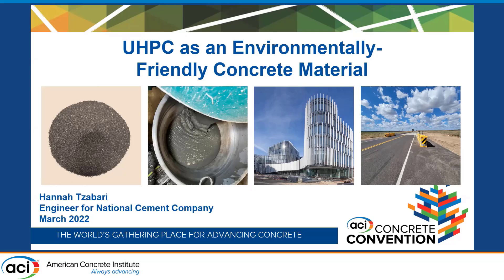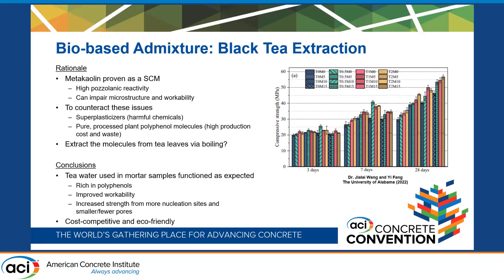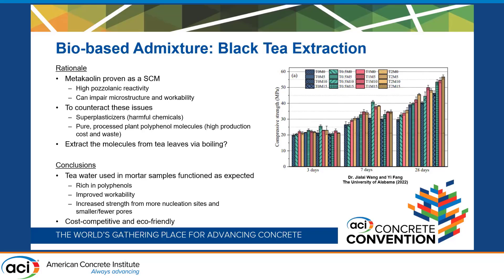UHPC as an Environmentally-Friendly Concrete Material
Presented By: Hannah Tzabari, National Cement
Ultra-high-performance concrete, environmentally conscious concrete design, and alternative or supplementary cementitious materials have all been large focuses of the ACI Fall 2021 Convention; however, as each topic has its own separate presentation session, the interaction of these three elements has not been explicitly discussed. The “UHPC – Student Experiences” session planned for Spring 2022 can change that. As an undergraduate at the University of Alabama, the presenter worked for years in two very different concrete-based labs: one lab focused on naturally occurring pozzolanic materials’ effects on traditional concrete’s performance and microstructure, while the other lab researched UHPC’s uses for structural enhancement of buildings subject to extreme loading conditions. It generally appears that the two aspects of concrete research have nothing in common. Now, after recently graduating from a master’s program focused on UHPC and working for National Cement’s UHPC design and climate goals teams, the presenter would like to show how interlocking these interests builds a fascinating path forward to sustainable, resilient communities. This presentation explains how UHPC can protect lives, the environment, and an owner’s wallet; how UHPC mix design is being reevaluated in the face of evolving knowledge on SCMs; and hopefully provides a unique perspective on leveraging multiple technologies to best achieve our climate-focused goals. Some advice for students currently working with or interested in getting involved with UHPC will also be shared.